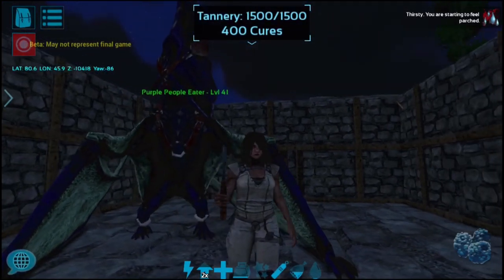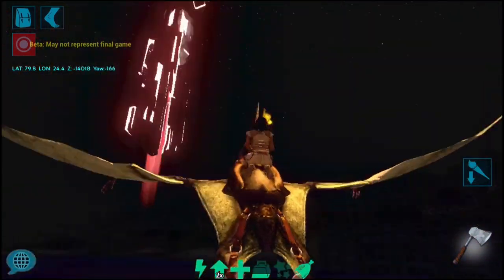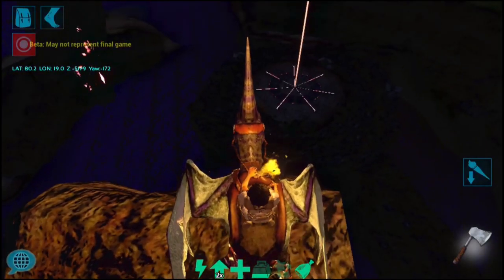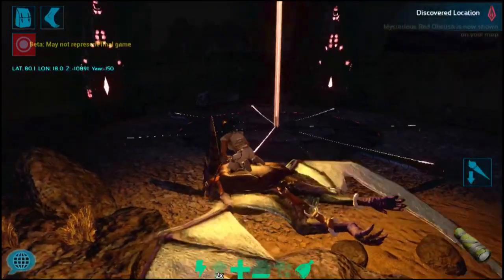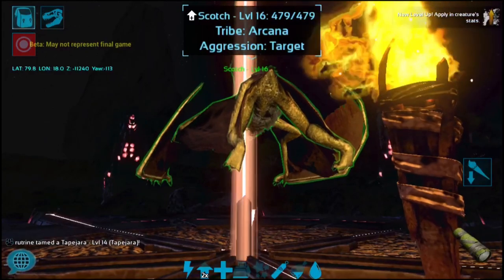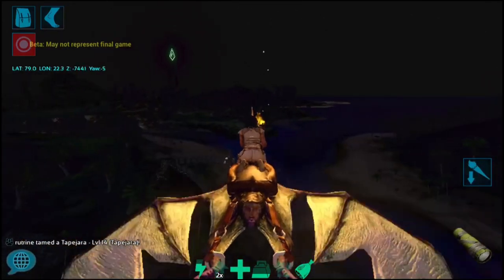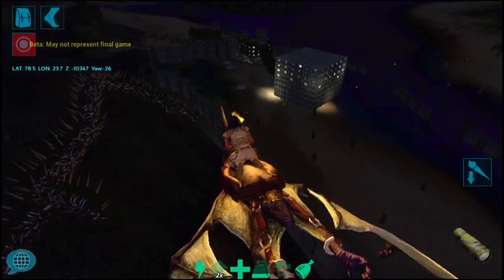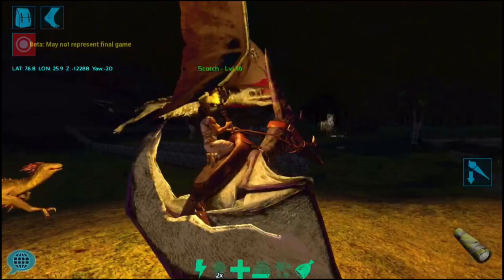ARK: Mobile | HOW TO REVIVE DINOS! Tutorial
Today I made a tutorial on how to revive dinos in ARK: Mobile after my Tapejara died last night. The process uses Ancient Amber, a paid currency new to ARK: Survival Evolved!

I post updates for when I upload videos and announce streams!

Want me to play a different game? Write in the comments of any games I should play next!